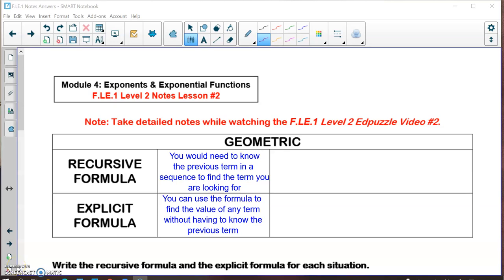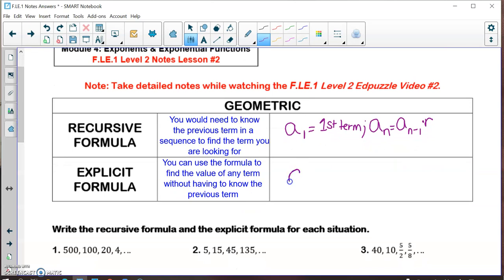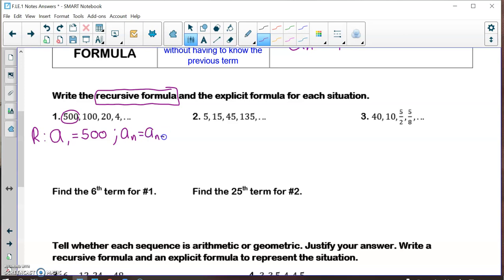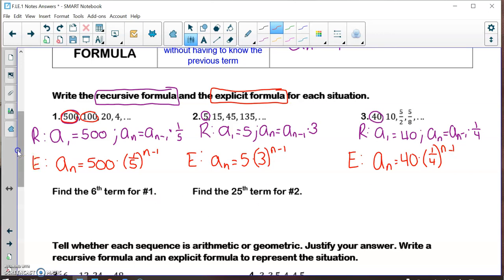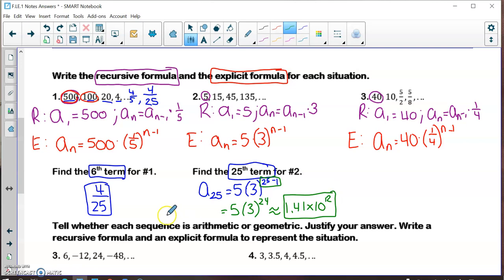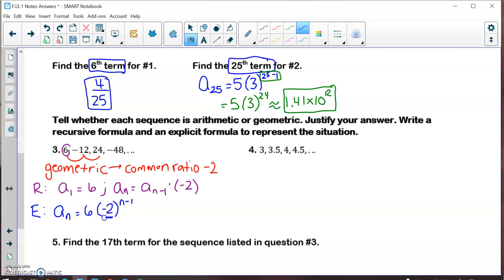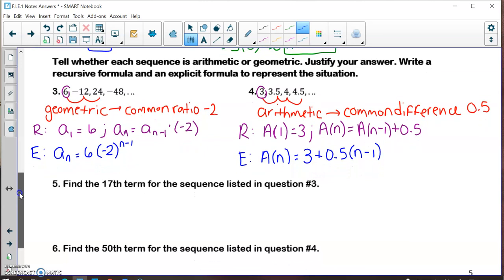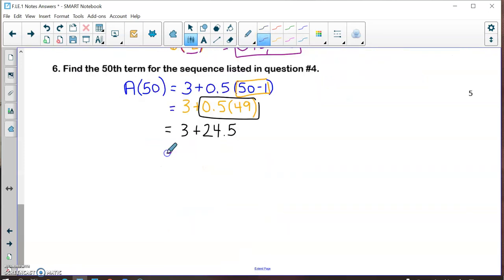F.LE.1 Level 2 Lesson #2